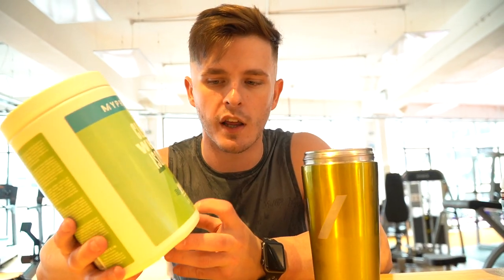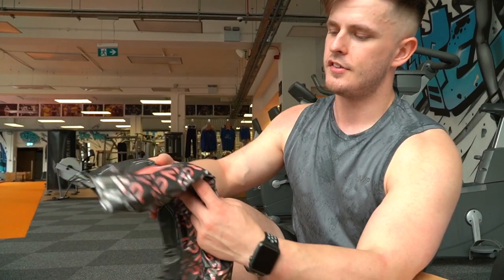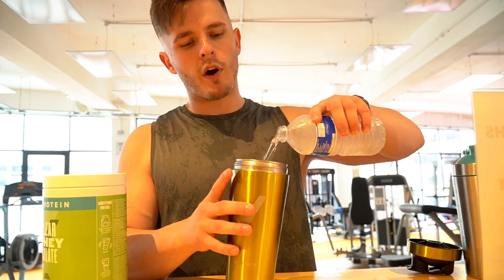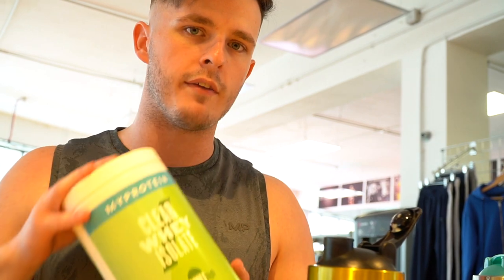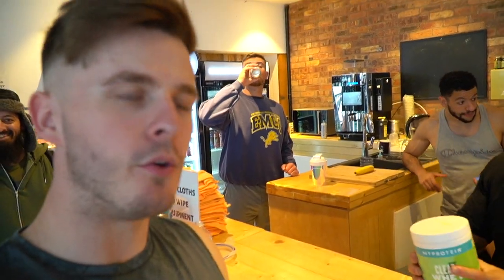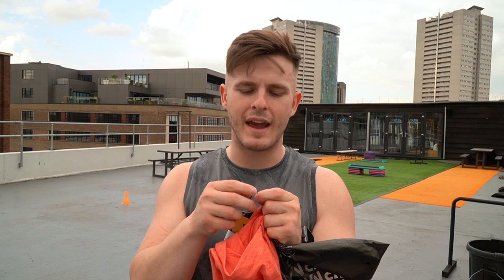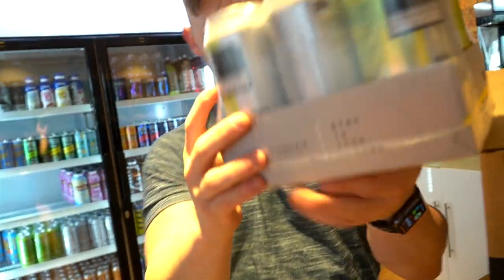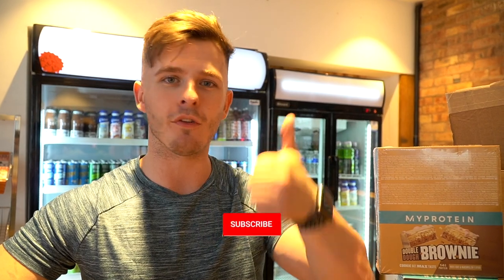MyProtein Haul July 2021 - BRAND NEW CLEAR WHEY FLAVOURS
MyProtein huge unboxing for Summer, July 2021! Including brand new clear whey flavours, official MP clothing, snacks and more!